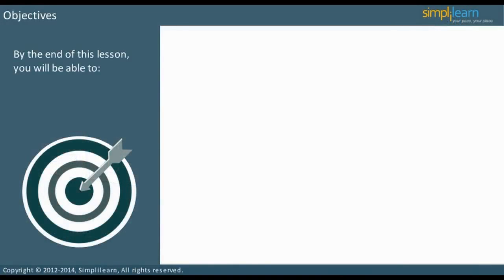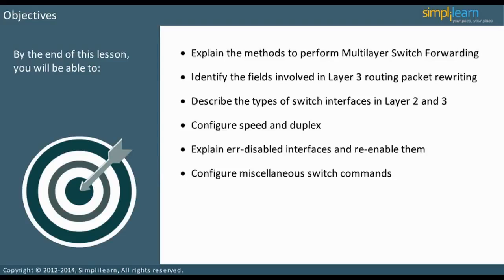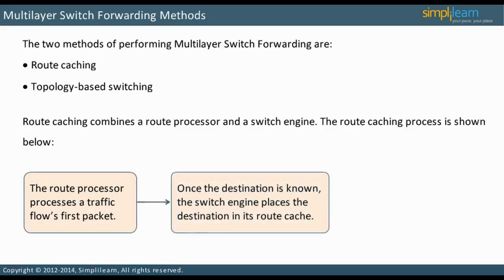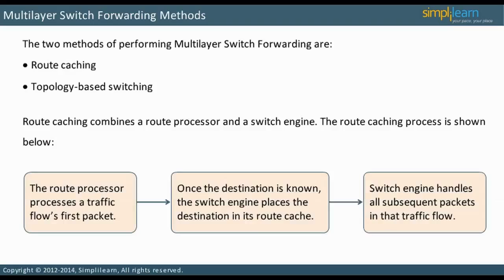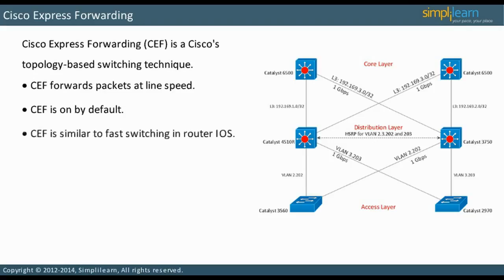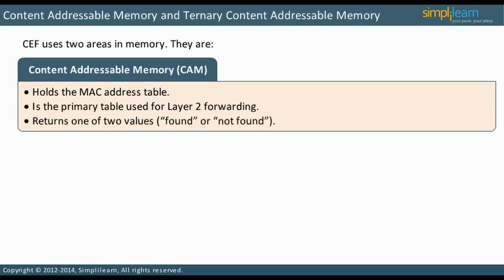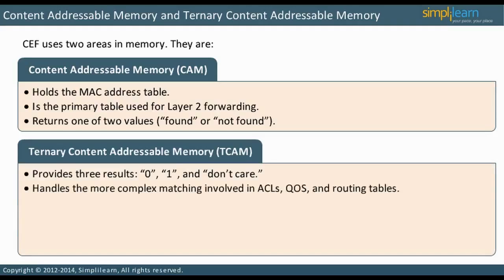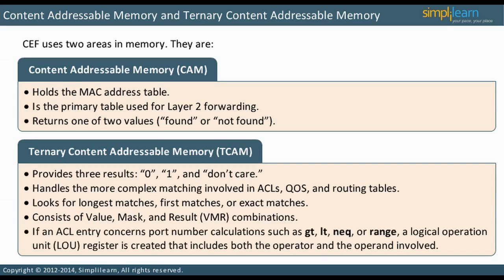Introduction to CCNP Switch 642-813 | Switch Port Configuration | Multilayer Switch Forwarding